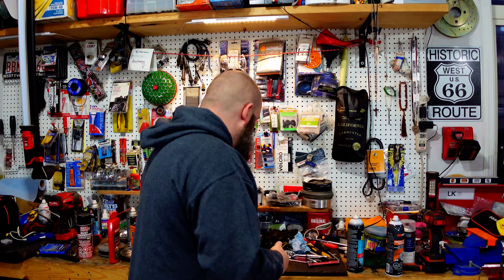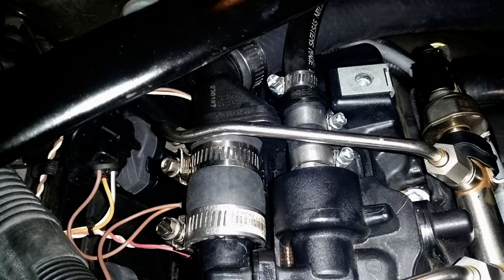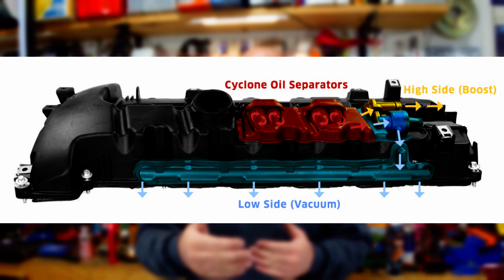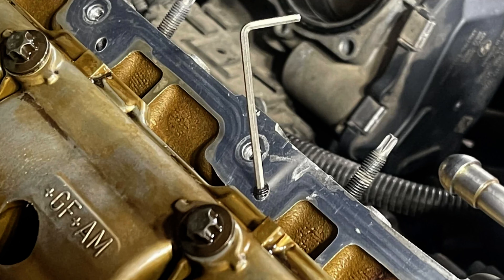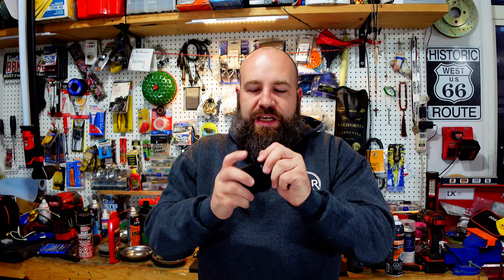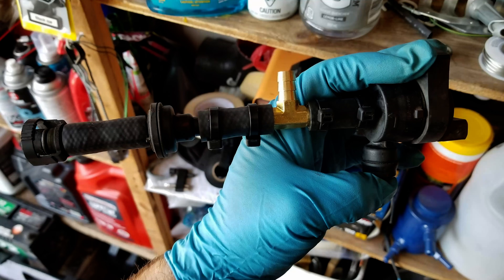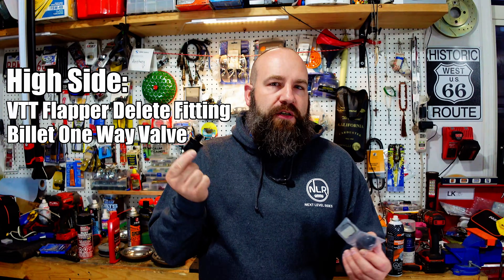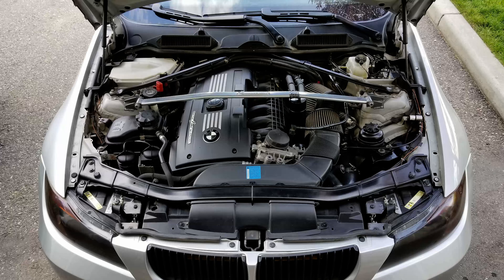FIXED - BMW N54 Smoking Issue (idle and deceleration)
In today's video we go over the complex and convoluted PCV system on a BMW N54 engine, these tips will help alleviate most smoking issues you may encounter.

Here are a few links I've read through that may be of interest:
Smoking Issue? Diy Pcv Fix!